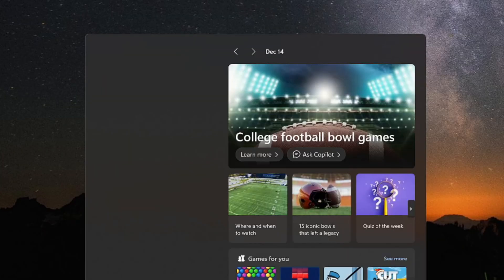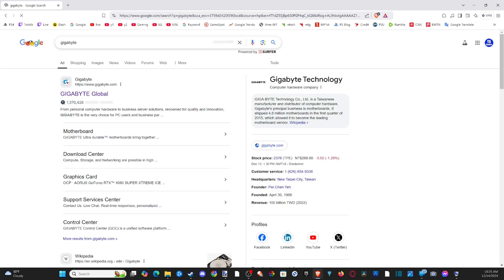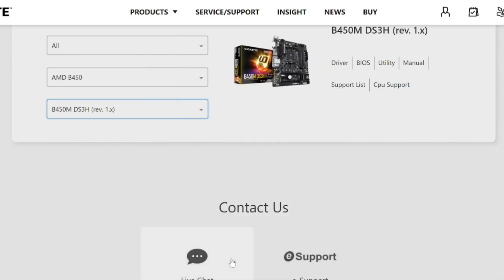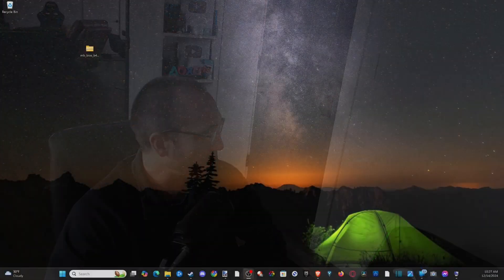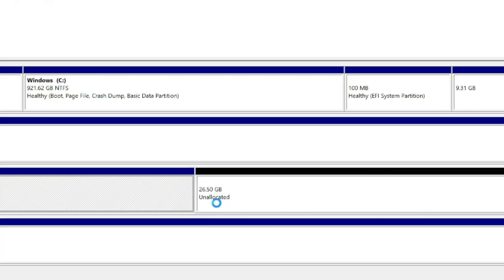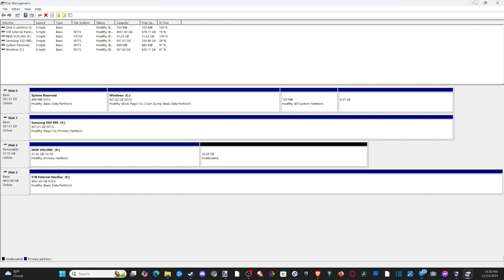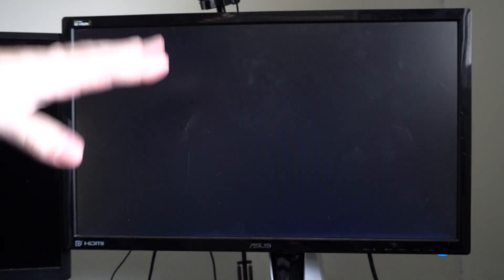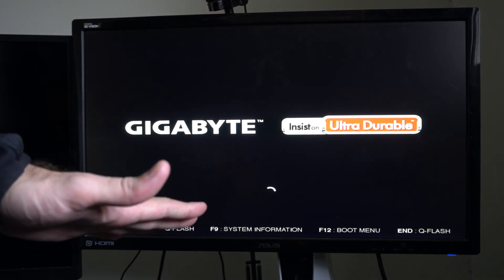How to Fix No Display After Upgrading CPU on PC (Update Bios on Motherboard)(Gigabyte)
When you upgrade your CPU and encounter a "no display" issue, it's often because the BIOS on your motherboard might not be compatible with the new CPU. Here’s how you can address this problem:

Verify CPU Compatibility:
First, confirm that the new CPU is compatible with your motherboard. Check the motherboard manufacturer's website for a list of supported CPUs. If your new CPU isn't listed, you'll definitely need a BIOS update.

Update BIOS:
Using a USB Drive:
Download the Latest BIOS: Go to your motherboard manufacturer's website and download the latest BIOS version for your specific motherboard model.
Format a USB Drive: Use FAT32 format as it's commonly supported.
Rename the BIOS File: Sometimes, the file needs to be renamed to a specific format mentioned in the BIOS update instructions.

Insert USB and Flash BIOS:
Some motherboards support BIOS flashing without a CPU installed (like ASUS's USB BIOS Flashback). If this feature is available:
Connect only the main power connectors (24-pin ATX and 8-pin CPU) to the motherboard.

Plug the USB drive into the designated BIOS Flashback port on the back of the motherboard.

Press the Flashback button and wait for the process to complete.

If BIOS Flashback isn’t Available:
Use an Older CPU: If your motherboard doesn't support BIOS flashing without a CPU, you might need to install an older CPU that the motherboard already supports, update the BIOS, then switch back to the new CPU.

Some manufacturers (like AMD) offer CPU loaner programs for this purpose.

Troubleshooting Steps:
Check Connections: Ensure all power connectors, especially CPU power, are firmly connected.

Reseat Components: Remove and reinstall the CPU, RAM, and GPU to ensure they are properly seated.

Reset CMOS:
Power down the system, unplug it, remove the CMOS battery for a few minutes, then replace it. This will reset BIOS settings to default, which might resolve the issue if it's configuration-related.

Test with Minimal Setup: Only connect essential components (CPU, one RAM stick, PSU, and monitor) to see if you get a display. This helps isolate if another piece of hardware is causing the issue.

Use Onboard Graphics: If you're using a discrete GPU, try connecting your monitor to the motherboard's integrated graphics port (if your CPU supports it) to see if you get a display there.

Post-Update Actions:
After updating the BIOS, reinstall your new CPU and all components. If you still don't get a display, consider:
Checking if the RAM is compatible with the new CPU or if it's properly installed.

Ensuring the power supply can handle the new CPU's power requirements.

If these steps do not resolve the issue, there could be a hardware failure, either with the new CPU or possibly with the motherboard itself. In such cases, contacting the manufacturer for support or considering professional diagnosis might be the next step. Remember, always handle hardware with care to avoid physical damage.